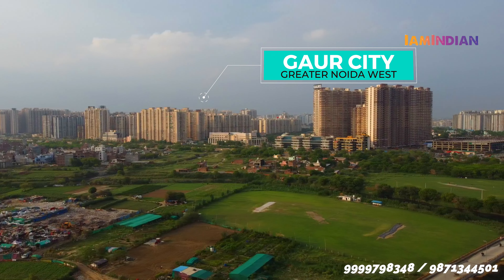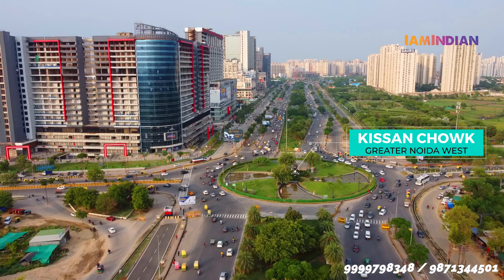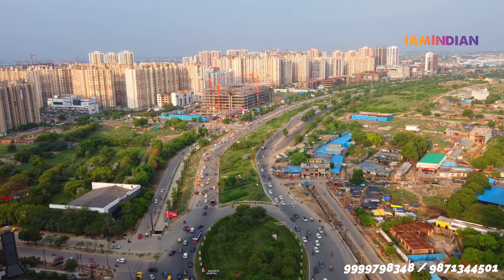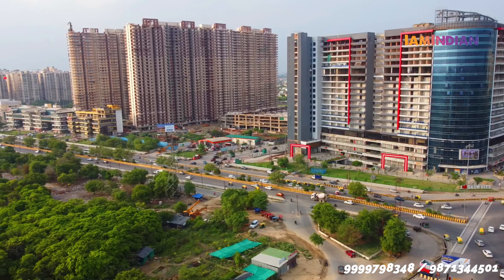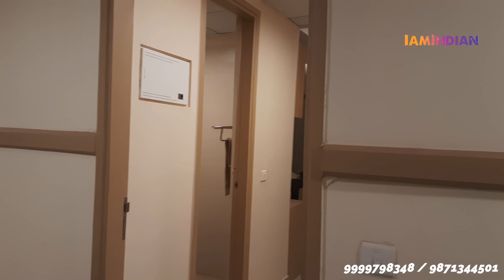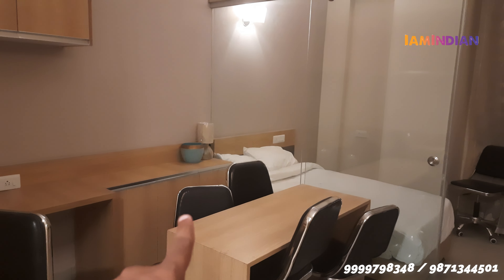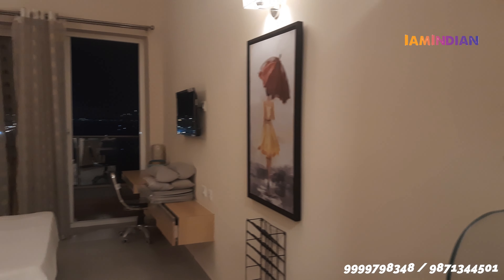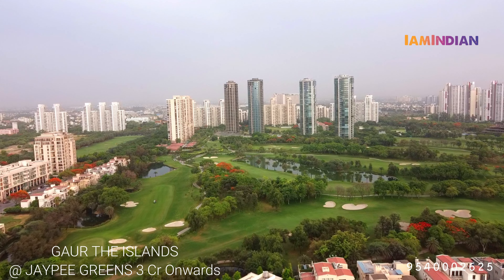Studio Apartments Noida Extension | Commercial Investment | Gaur City Centre & City Mall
Gaur City Centre Studio Apartment Tour | Gaur City Centre Micro Investment in Greater Noida West
cost 32 lakh

Inside a Micro Noida Apartment from the Future (550sqft) | Tiny Spaces
Apartment Vs Studio Benefit
Small Apartment Tour - Life in a Beautiful 400 ft² Studio Apartment in the City